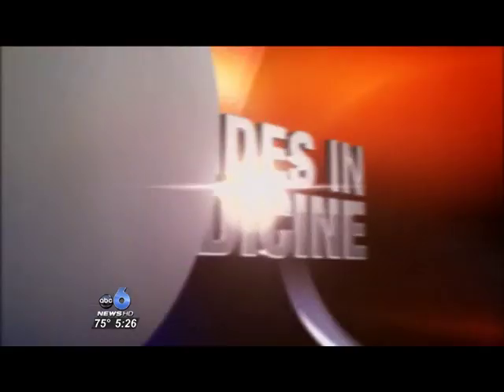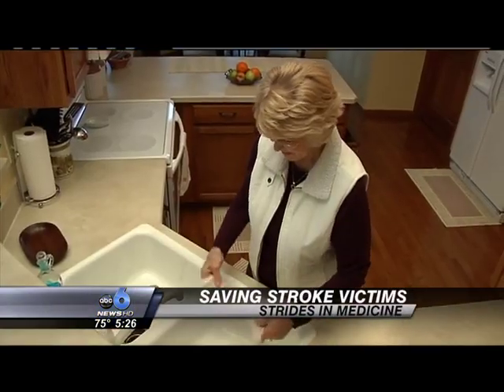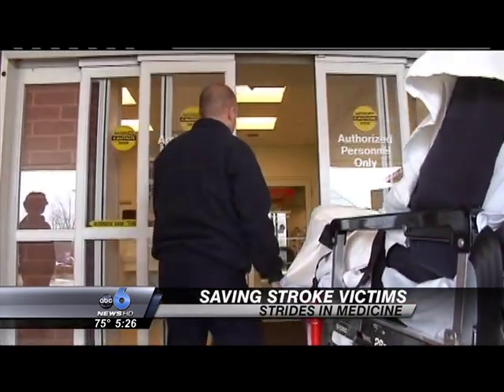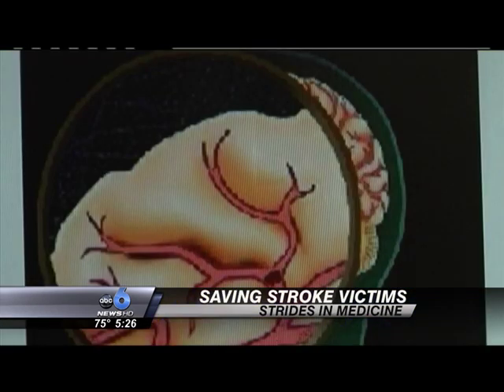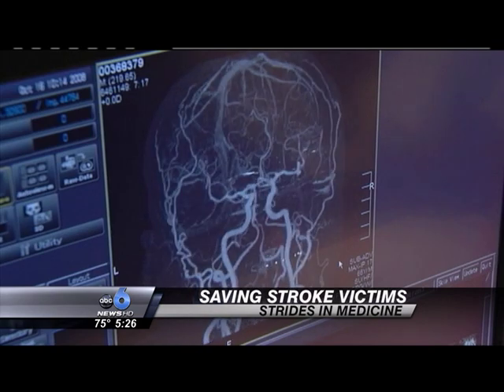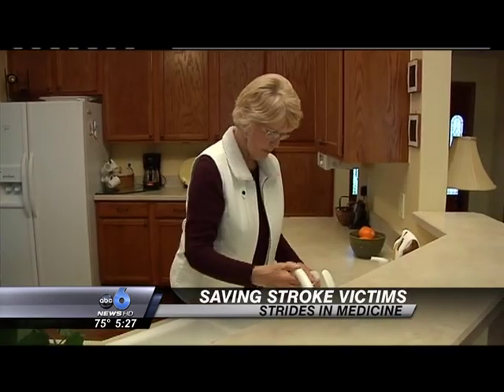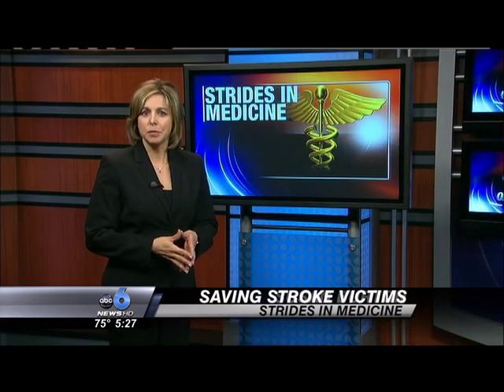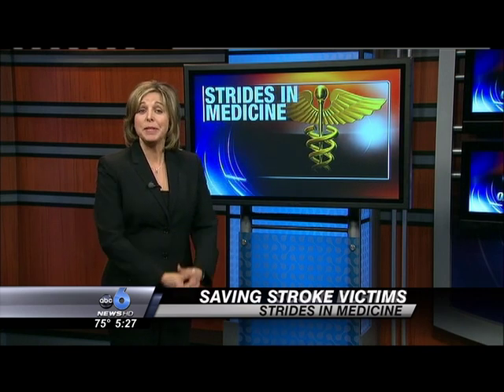tPA Administration for Stroke Patients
Dr. Ted Woodruff, Mount Carmel neurologist, discusses tPA administration, the gold standard for stroke patients and why its important to seek emergency treatment immediately for optimal outcomes within 3 hours of stroke, tPA can improve outcomes considerably.